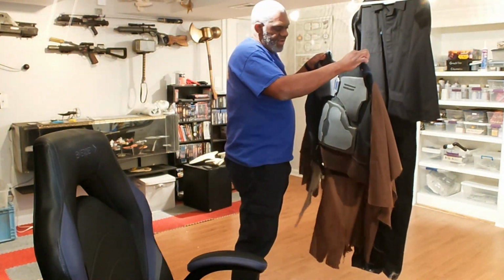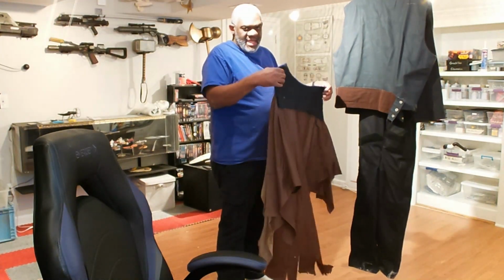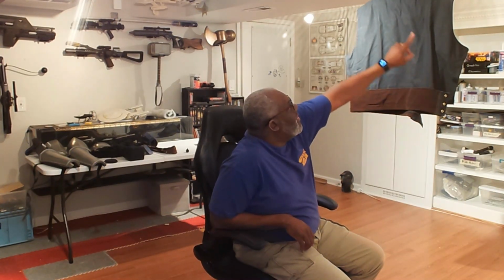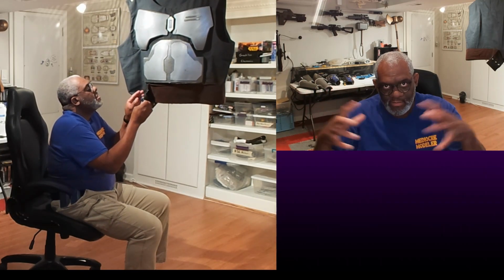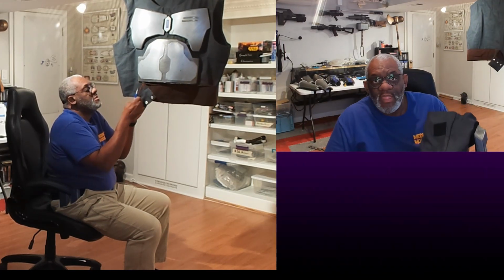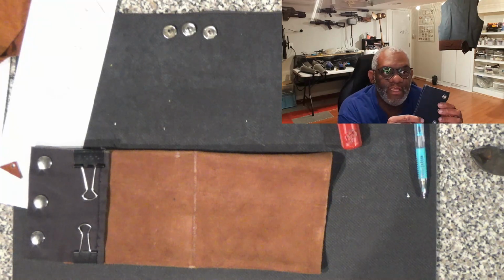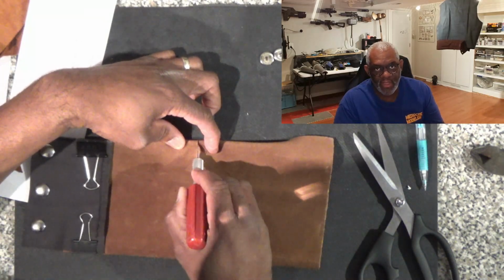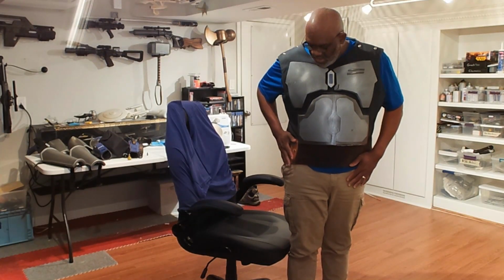Updating the Mandalorian Pt 1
Wonderfest is just around the corner and I haven't started on my cosplay. Luckily, we are just doing some upgrades to our Jedi Mandalorian. The back vexes me though, "What to build? What to build?" Well, let's